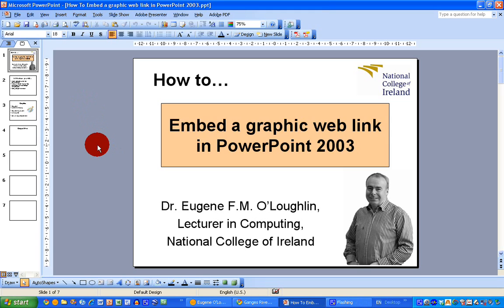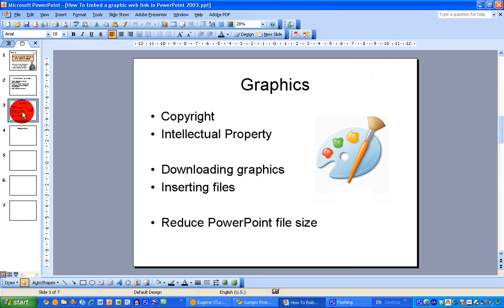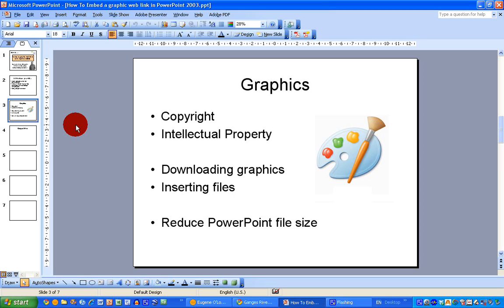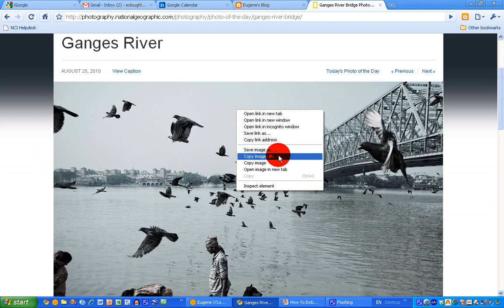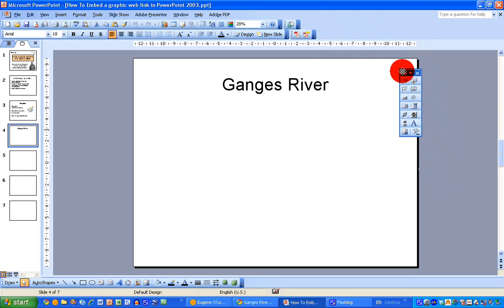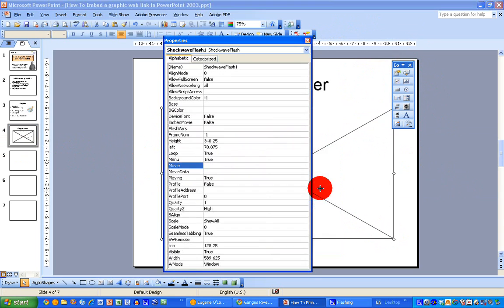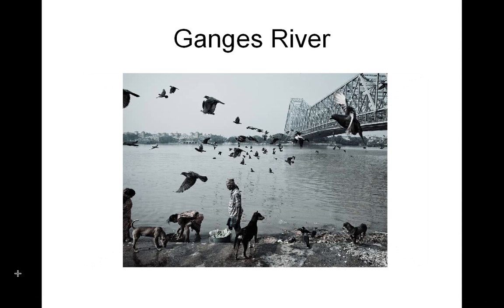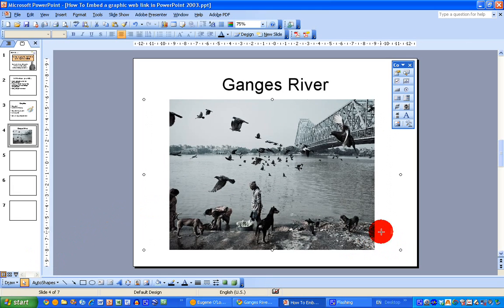How To... Embed a Graphic Web Link in PowerPoint 2003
Learn how to embed a graphic as a web link in a PowerPoint slide. This is instead of downloading and uploading files - it also prevents breach of copyright and reduces file size.